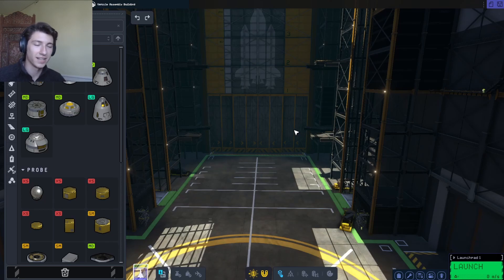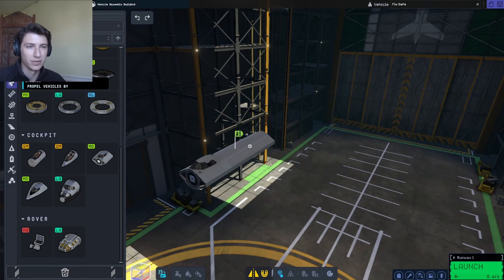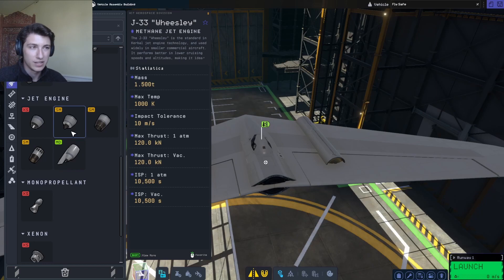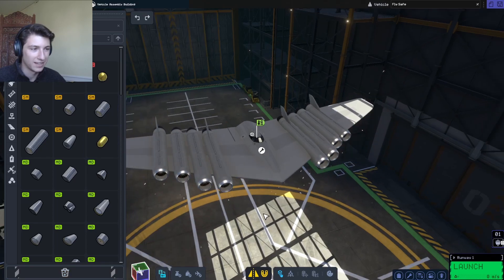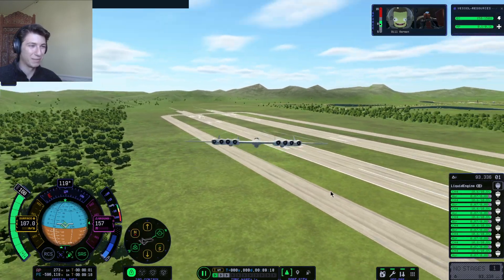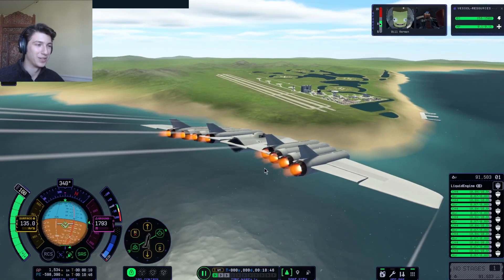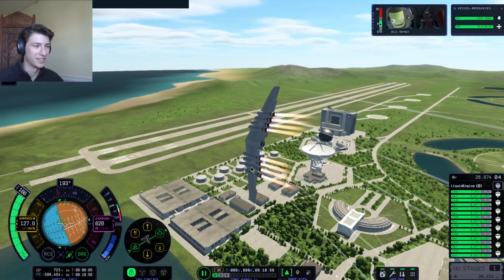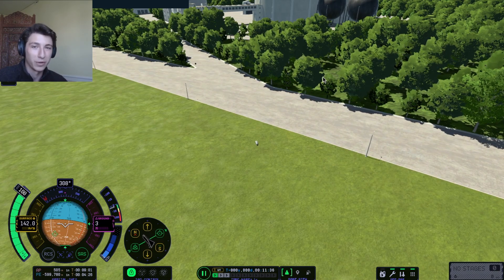KSP2: Building a MASSIVE Flying Wing (YB-49)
In this Kerbal Space Program 2 video, I build a MASSIVE flying wing plane with 8 whiplash turbo-jet engines that is loosely based on the Northrop YB-49, a 1950s era flying machine that never made it into full production. KSP2 as usual introduces some wonkiness to the build, but the results are surprisingly good!